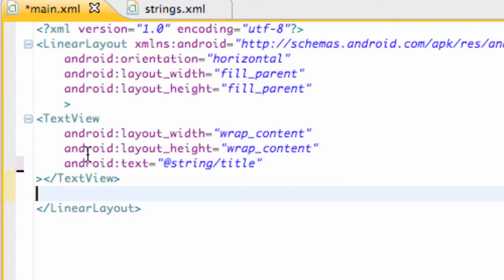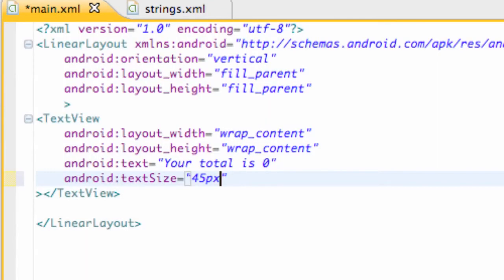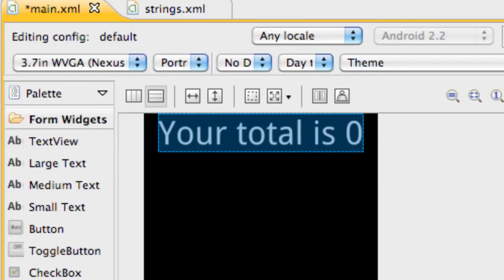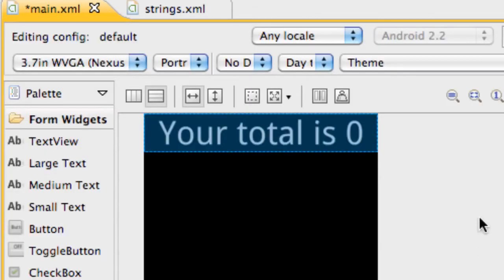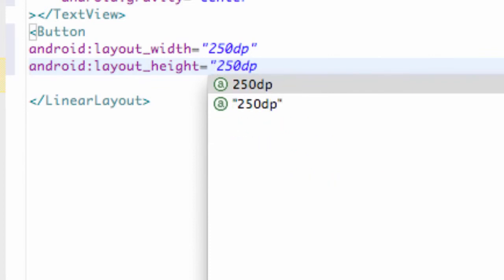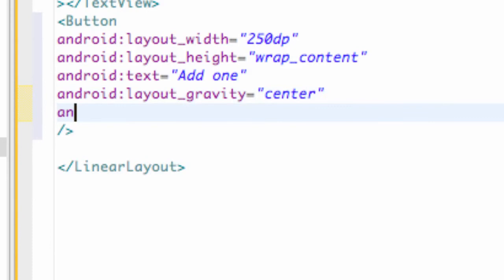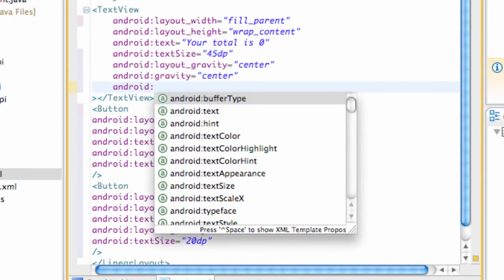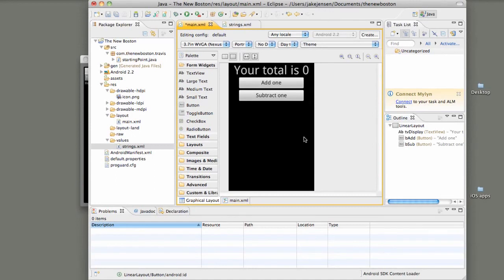Android Application Development Tutorial 7 Creating A Button in XML and Adding an ID